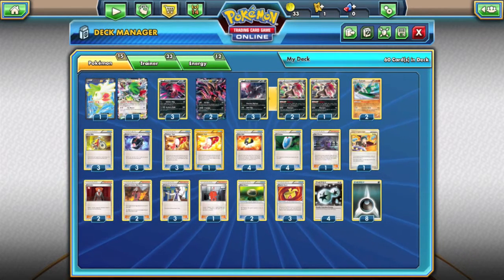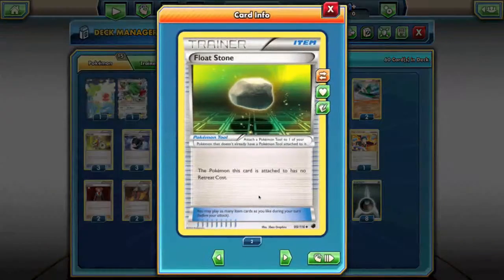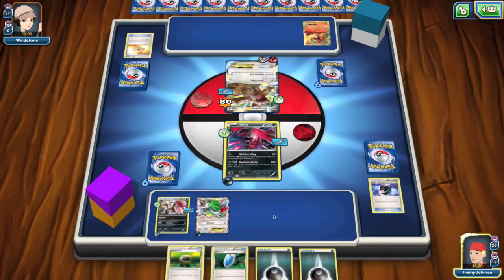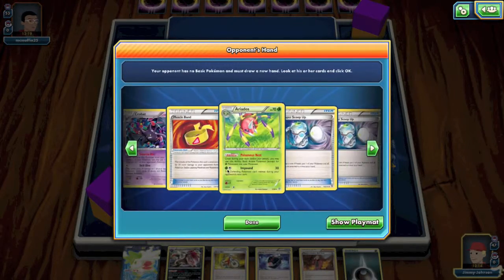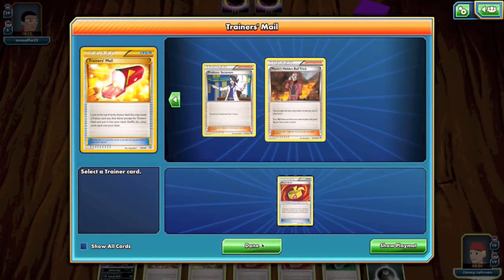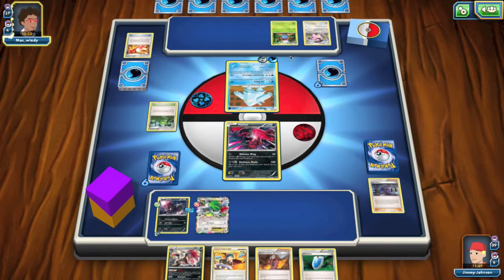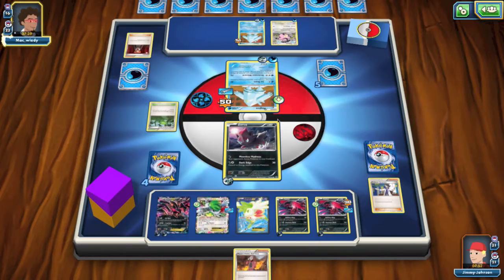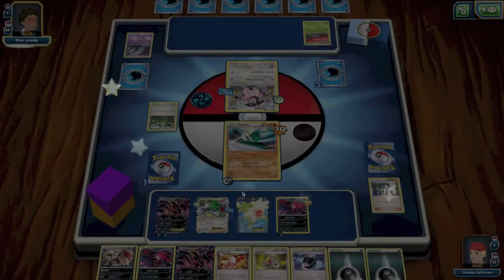Yveltal Zoroark Gallade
Hey it's Magikarp PTCGO, since cities is happening I thought I would show a deck that has been doing quite well. It is my own deck list of Yveltal Zoroark Gallade and I put it to the test in the first tournament I joined so I didn't chose the matches I played. I hope you guys like the idea and the video it self. If you have deck ideas shoot them my way and I'll see if i can get it done for you guys.